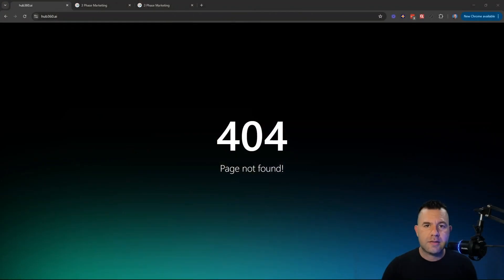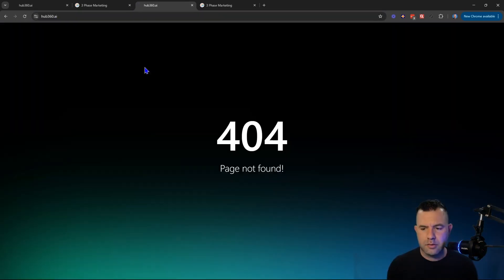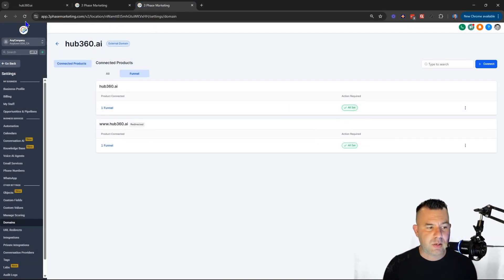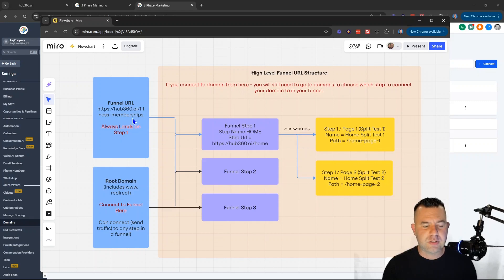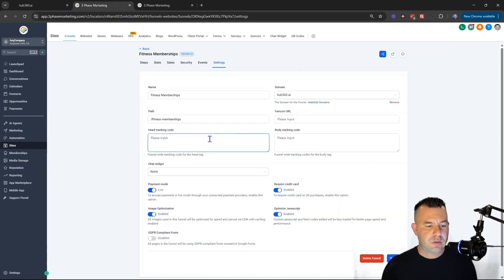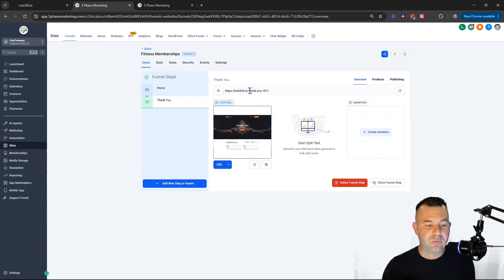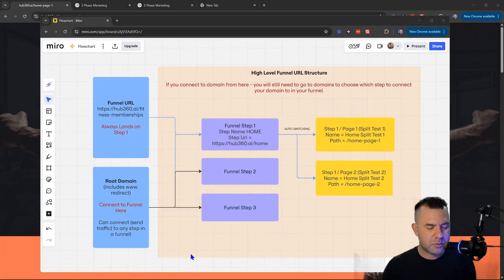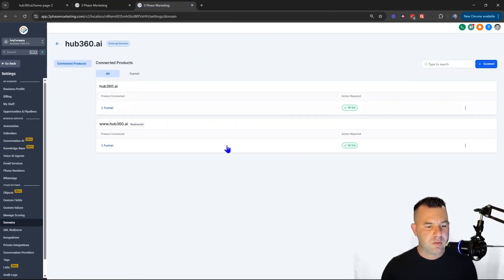🛠️ How to Fix GoHighLevel 404 Funnel Errors!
👉 FREE - Get Your First Ai Automation Agency Client in 90 days

In this video, we delve into solving the common 404 error encountered when publishing funnels or websites on Go High Level. The tutorial covers the entire funnel structure and URL links, explaining how funnels connect to domains and what needs to be set up for seamless functioning. We walk through the troubleshooting steps, highlight common pitfalls, and provide a clear step-by-step guide to ensure your funnel works perfectly from both the funnel URL and the root domain. Join us as we demystify the setup process and get you back on track.

00:00 Introduction to the 404 Error
00:36 Understanding Funnel and Domain Connections
01:28 Common Issues and Troubleshooting
02:53 Detailed Funnel Path Explanation
06:10 Testing and Verifying Your Setup
07:56 Conclusion and Additional Resources